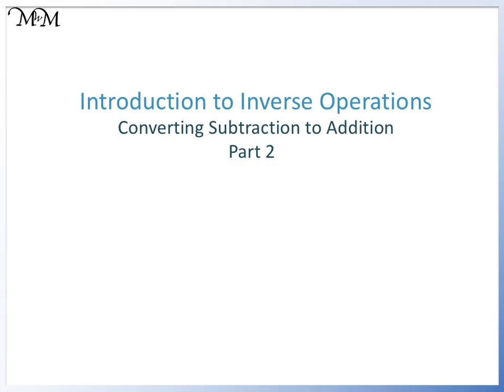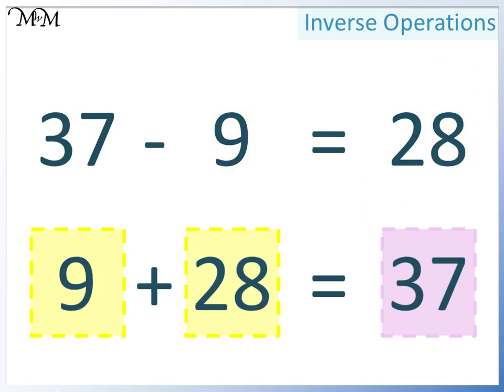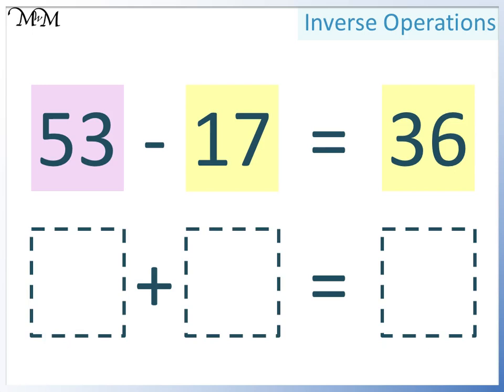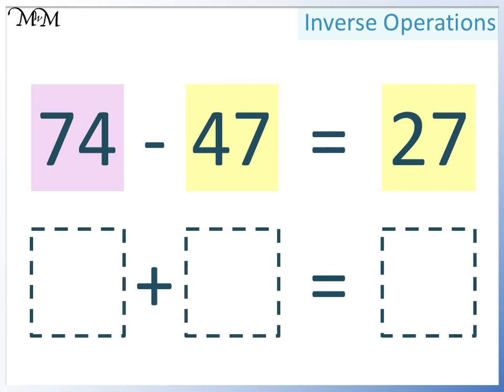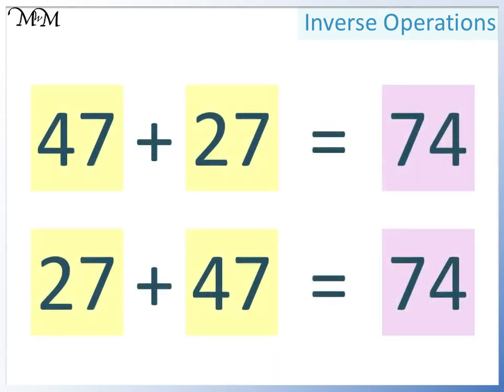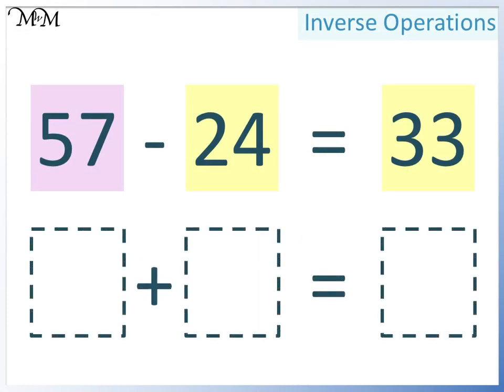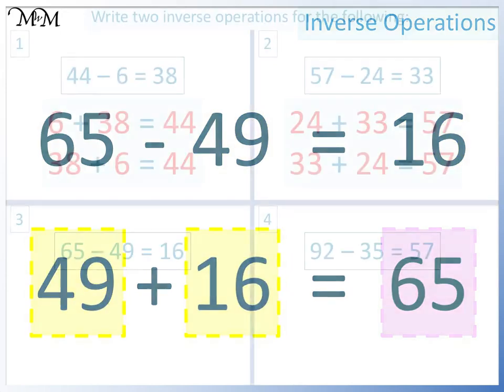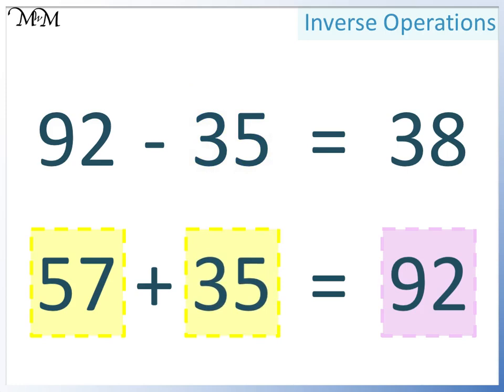Inverse Operations: Subtraction to Addition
Learn about inverse operations with this video lesson!

for more video lessons, worksheets, examples and online questions.